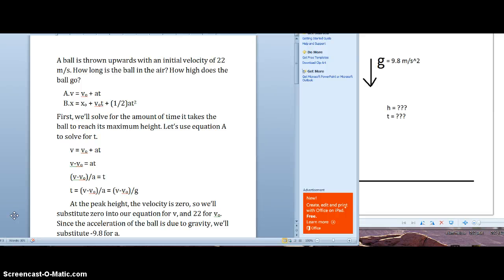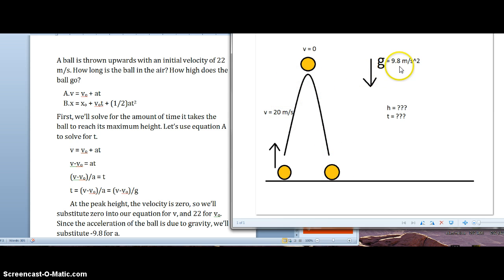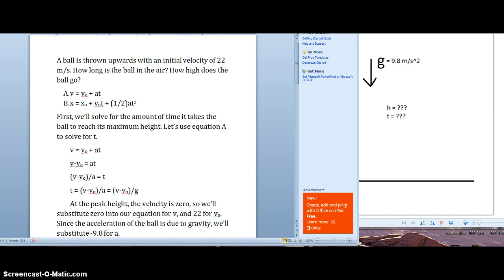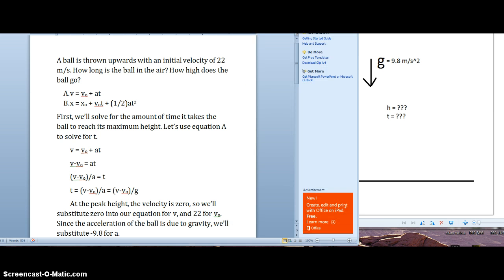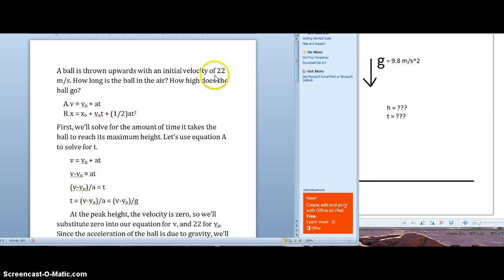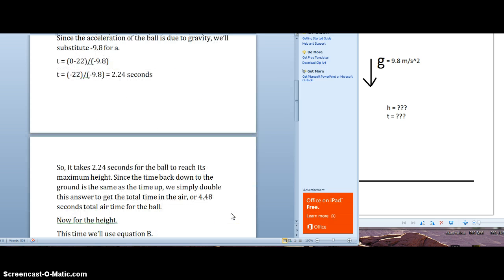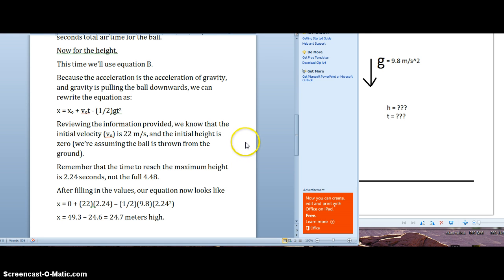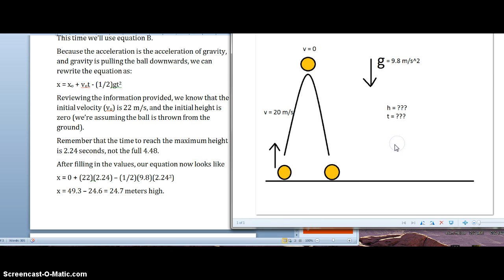Physics: Height of a Projectile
Using physics to solve for the maximum height and airtime of a ball thrown upwards.